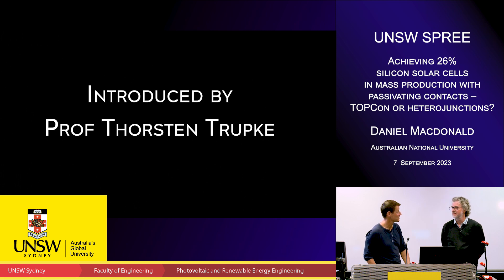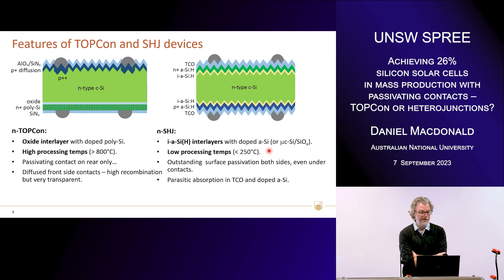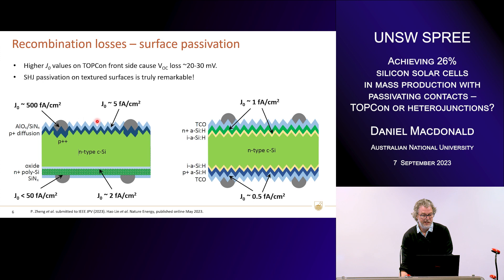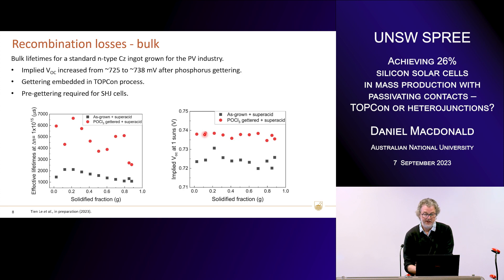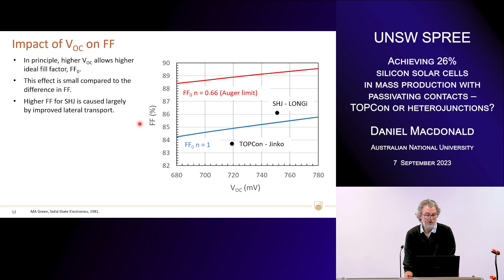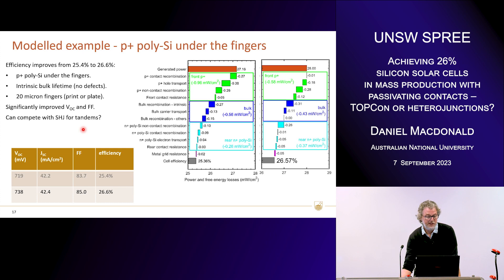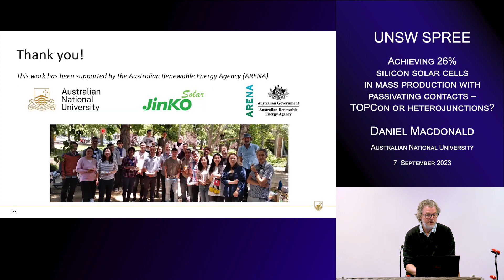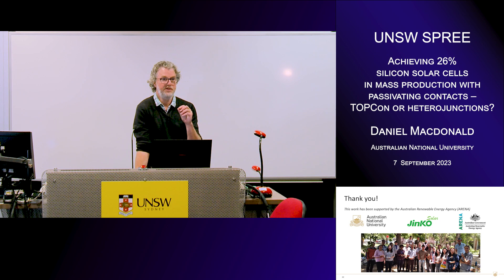UNSW SPREE 202309-07 Daniel Macdonald - Achieving 26% silicon solar cells - TOPCon or heterojunct?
UNSW School of Photovoltaic & Renewable Energy Engineering

Achieving 26% silicon solar cells in mass production with passivating contacts - TOPCon or heterojunctions?

Daniel Macdonald
Australian National University
7 September 2023

ABSTRACT

The primary power loss mechanisms in industrial solar cells featuring either doped poly-silicon contacts (commonly known as TOPCon cells) and amorphous silicon contacts (silicon heterojunction cells - SHJ) are identified, quantified, and discussed. Generally, parasitic absorption on the front side of SHJ cells leads to lower currents than TOPCon cells, while SHJ cells have higher voltages, due mainly to reduced recombination at the front surface and contacts. SHJ cells also have higher fill factors, thanks largely to reduced transport losses to the front contacts. We then evaluate possible solutions for the two technologies to overcome their respective losses, based on modified architectures and materials development, and conclude that both have the potential to achieve efficiencies above 26% in mass production in the near future.

BRIEF BIO

Professor Daniel Macdonald completed his PhD in silicon solar cells at ANU in 2001 and has over 20 years' experience in silicon solar cell research, spanning materials, device design and fabrication, and advanced characterization. He currently leads a team of 25 postdoctoral fellows and research students, has published over 400 papers in the field, and has led projects valued at over A$20 million, including large industry-supported projects. He has held three ARC Fellowships and is a leading expert in n-type silicon solar cells and their commercialization, including poly-silicon contacted solar cells.